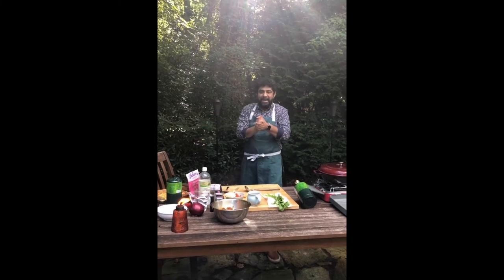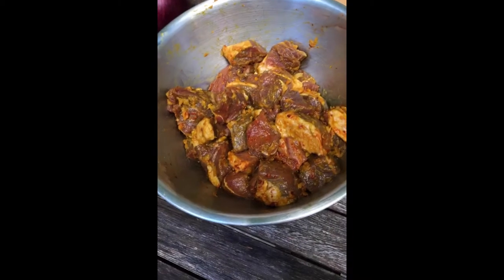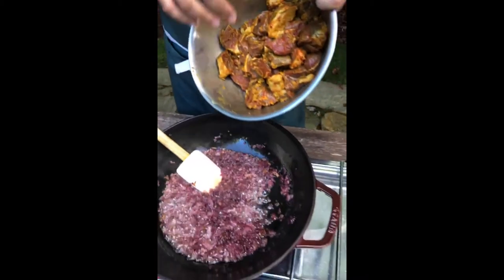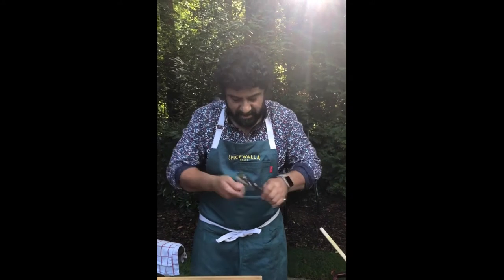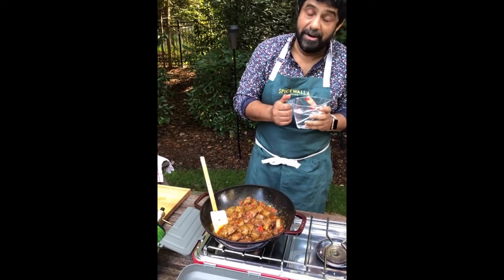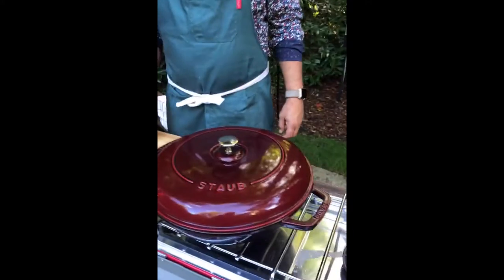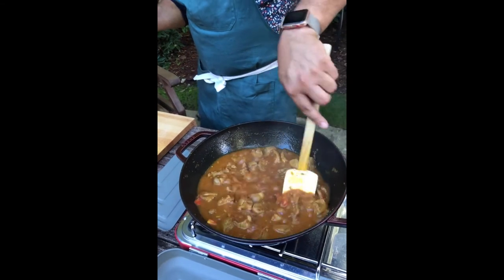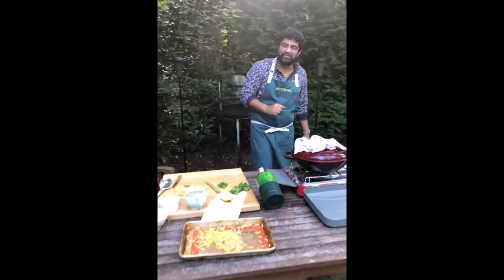Chai Time with Meherwan Salli Boti (Spicy Lamb Stew)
This is Chef Meherwan Irani's take on Salli Boti, or a spicy lamb stew that is a Persian classic! Meherwan's recipe is an inspired version of a recipe found in the legendary Time and Talents Club Recipe Book. Topped with matchstick potatoes, this dish is comfort food.

To add to the fun,  Meherwan makes this dish outside in his backyard after a power outage in the kitchen! So maybe this could be a great camping meal??

ABOUT SPICEWALLA
Spicewalla is a boutique spice company created BY chefs FOR chefs. We are dedicated to helping you elevate your cooking by using FRESH spices & seasonings. Communities, families, friends, and strangers gather around food and we try to keep that at the heart of what we do. ❤️